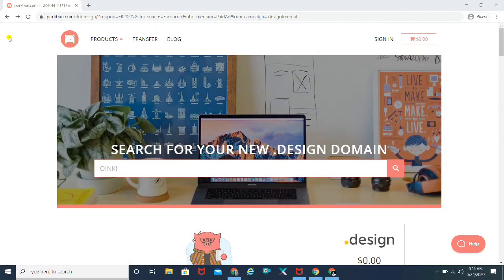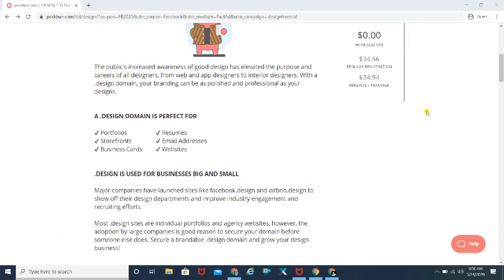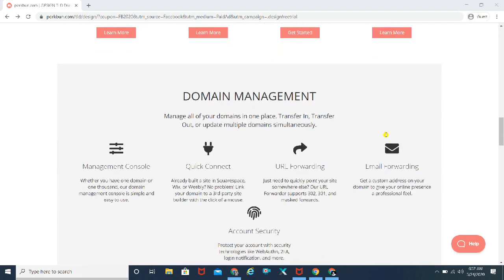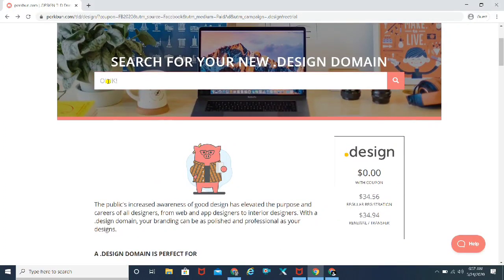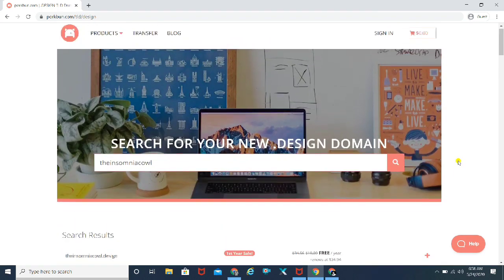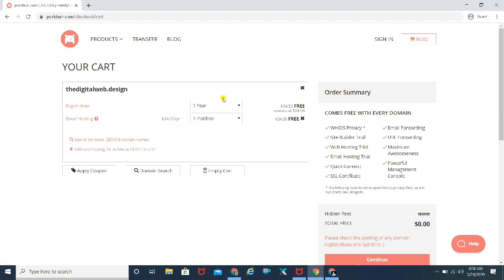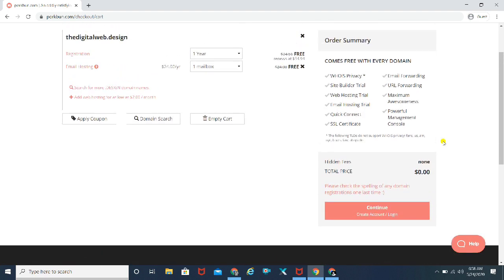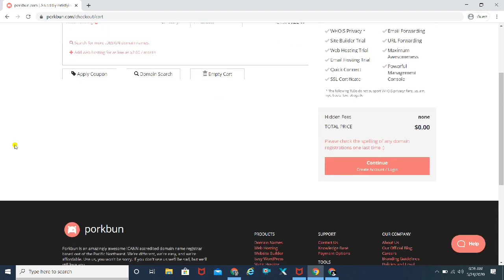Porkbun domain | Free domain for 1 year | Porkbun domain review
Hey Youtube,
In this video we will talk about how to get your free .design domain for 1 year from porkbun.com its completely free

Check Out My Blog Going to be Posting At least 2 Times A Week More In-depth reviews of the latest launched tools and websites

Marketing Automation

1. Moosend - Free Unlimited Emails

3. PixelMe - Free Forever Plan

4. Monday.com - Check it out

1. Crowdfire - Free Content Curation

2. Elokenz - Smart Content Marketing

3. Iconosquare - Try For Free

4. Socialbee - Social Media Automation

Lead Generation/Capture

2. JustUno - Start Capturing Leads

Chatbot

Website Design/Development

1. Usepastel - Free Freeback Tool

2. Shotzr - The right images for your campaign

1. Shorby - Try It Now

Content Marketing

1. Storychief - Try it Now

Safety/Privacy

1. SwipedOn - Check it out

Sell Online

1. Thinkific - Create and sell Online courses

SMS Marketing

Design Tools

Become a Stock photographer and start selling images shot on your smartphone

My top 5 paying stock photography websites:

Shutterstock - Earn from $0.25 - $200 per image sold. Payment method (Paypal)

Getty Images/iStock - Earn 20% ($10-$500) royalty of every image sold.

Adobe Stock- Earn flat 33% ($5 -$300) of the amount paid by the customer for your image.

PicFair - Open your own online store for free. You can customize the amount you want to sell every image for.

Most Photos - Earn 50% - 60% of the amount every image is sold for.